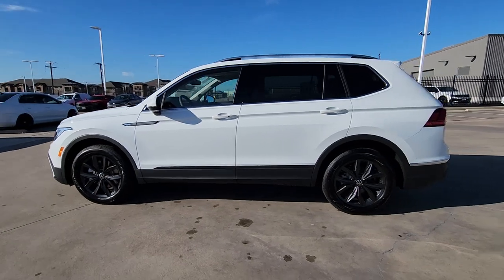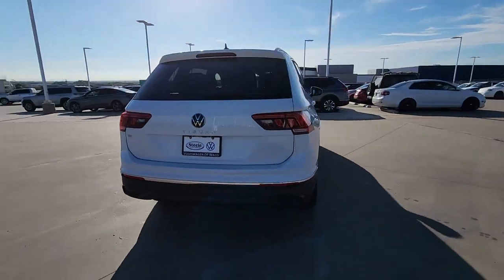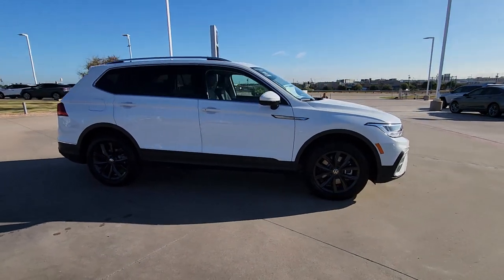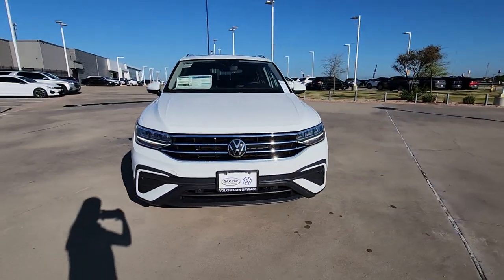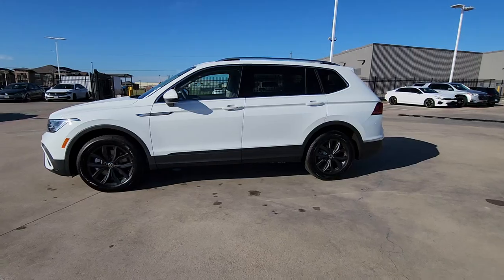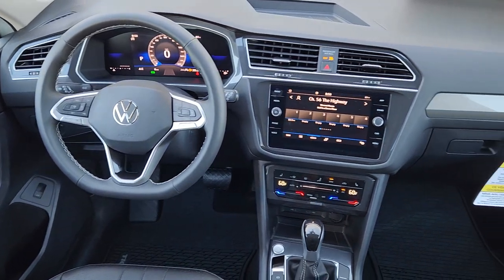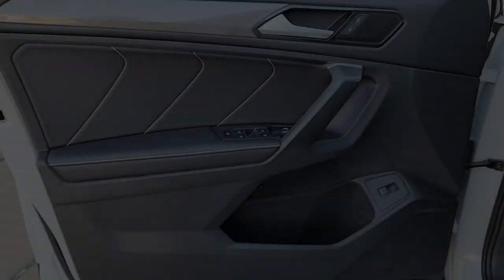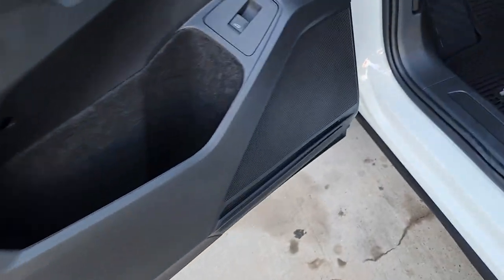2024 Volkswagen Tiguan SE Waco, Hewitt, Woodway, Robinson, Belmead TX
New 2024 Volkswagen Tiguan SE available at VW of Waco located in 2301 W. Loop 340, Waco, TX, 76712. Servicing the Waco, Hewitt, Woodway, Robinson, Belmead area.

Enjoy the view of this   2024  Volkswagen Tiguan. This versatile Tiguan was built to keep up with your family's busy lifestyle. Standout fuel efficiency, available third row seating, flexible interior configuration, and advanced safety and connectivity tech make road trips and errands easier than ever before. These are just some of the great options this vehicle comes with: Pre-Collision System, Panoramic Roof, Power Liftgate, Heated Mirrors, Back-Up Camera, Dual Zone A/C, 3rd Row Seat, Heated Front Seat(s), Alarm, Leather Steering Wheel. Set yourself up for no-stress success in this capable Tiguan. Come in for a fun and easy test drive. Our team will make it the best part of your day.